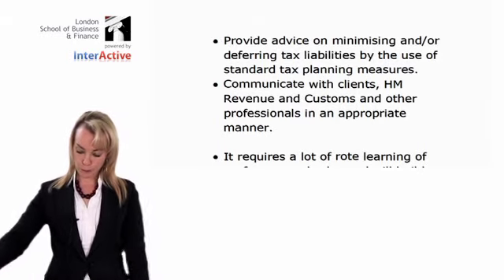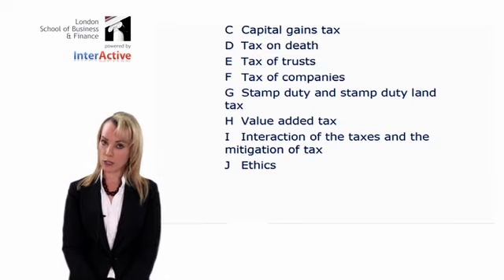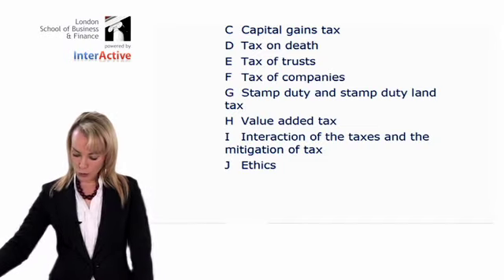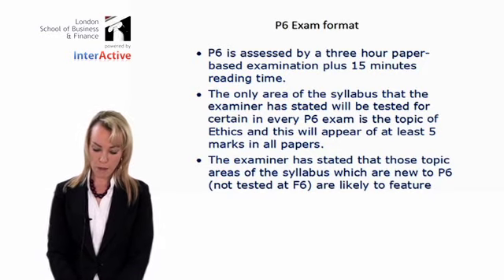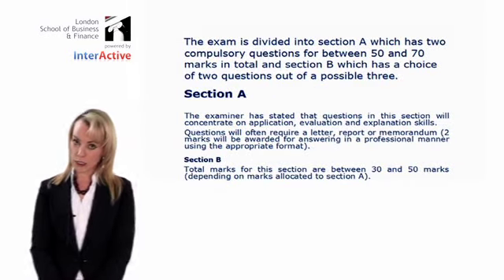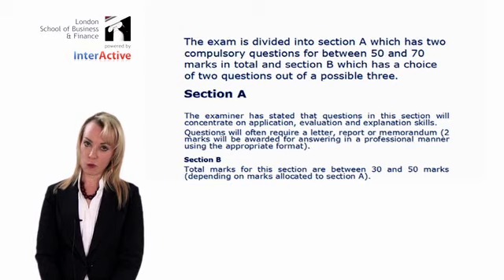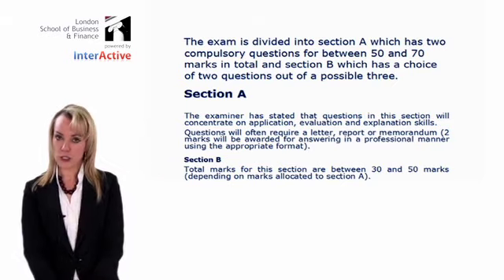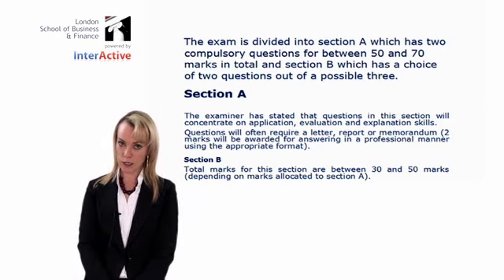LSBF ACCA P6: Introduction to the Paper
Carolyn Napier presents an introduction to the ACCA P6 paper, highlighting the main points that you need to know. Watch now for an overview of this topic.